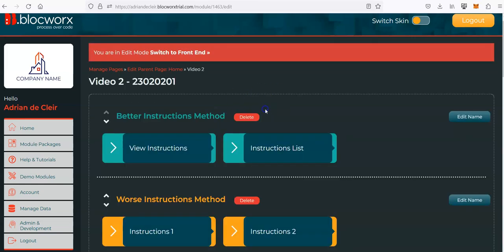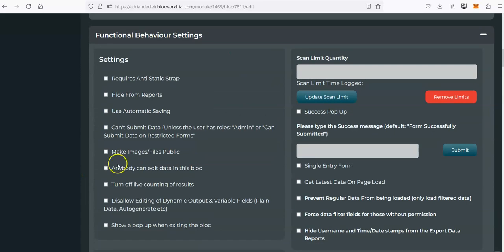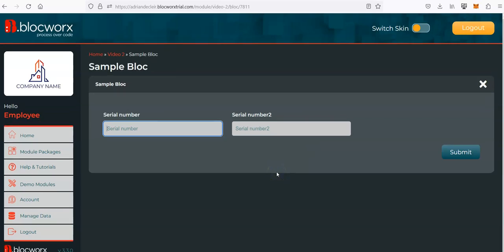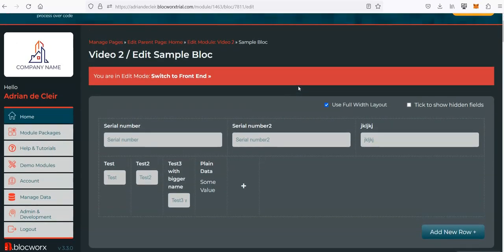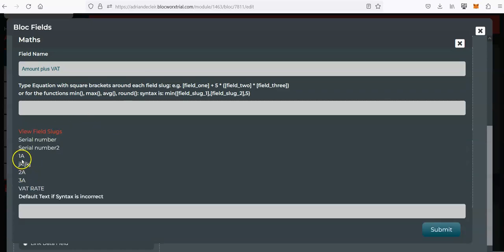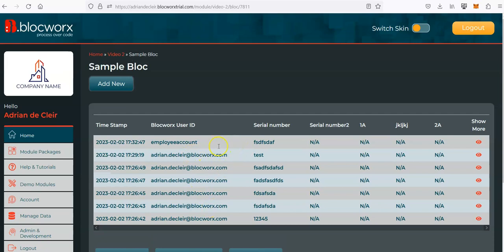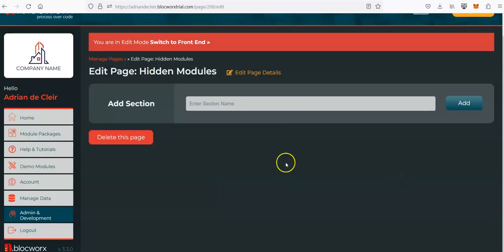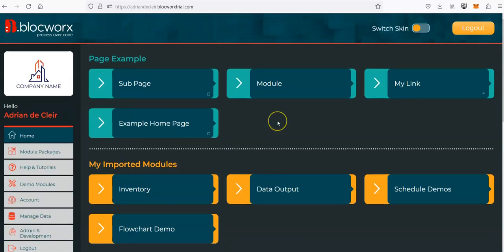Blocworx Training: Module 9: Video 3